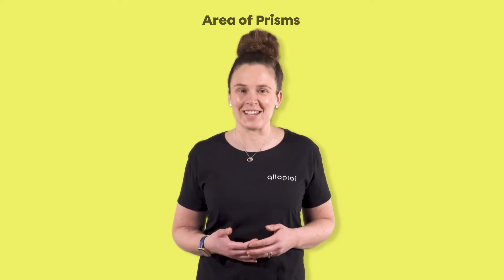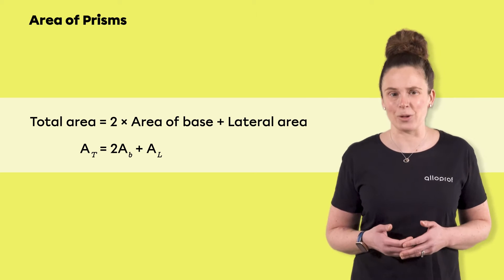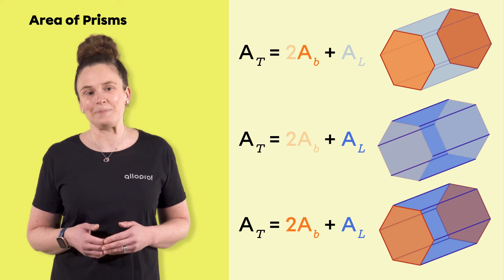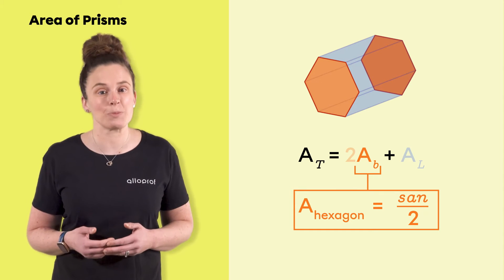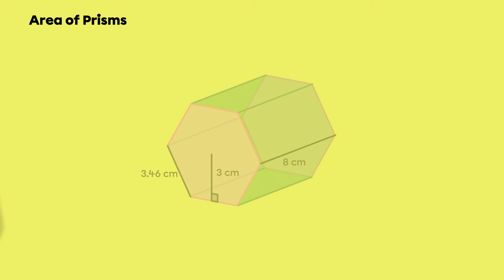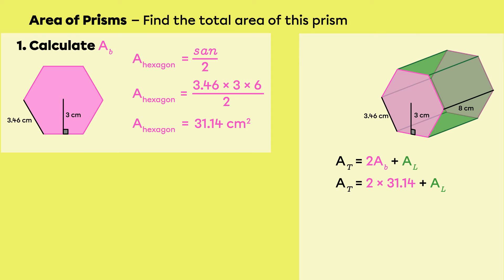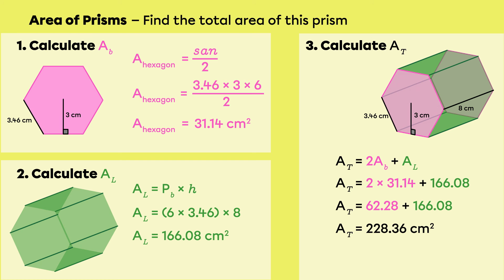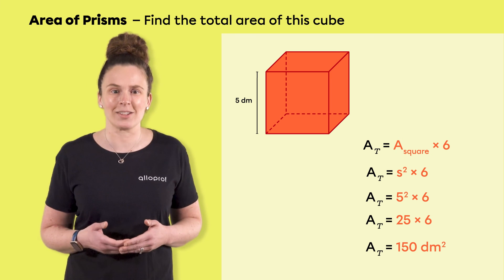The Area of Prisms | Mathematics | Alloprof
How do we calculate the area of a prism?

Katherine explains everything you need to know to understand the total surface area formula. She explains why it is important to choose the appropriate area of a base formula and how to calculate lateral area. She also presents a special case: the volume of a cube.

Timestamps
00:00 Finding the total area using a two-dimensional representation
00:53 Calculating the total area using the formula
02:01 Choosing the appropriate formula for the area of the base
02:47 Lateral area formula
03:45 Calculating the total area of regular hexagonal prism
05:35 Calculating the total area of a cube